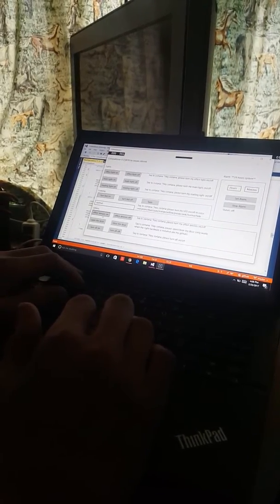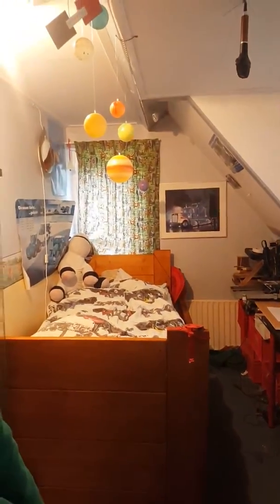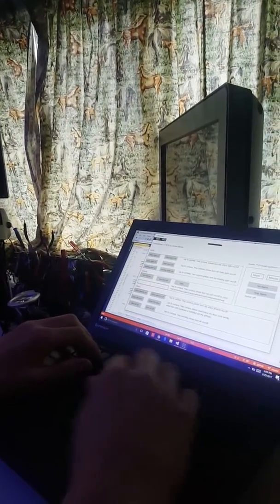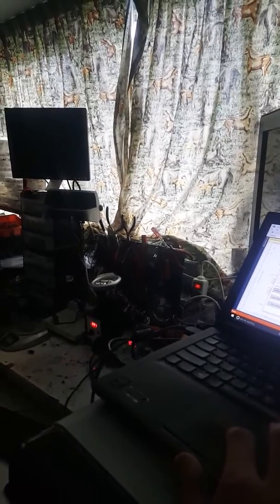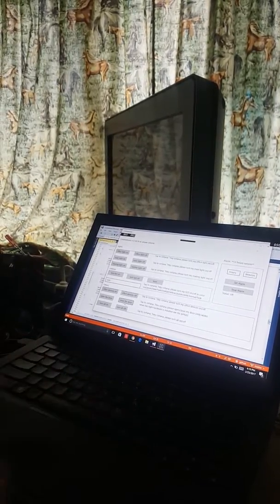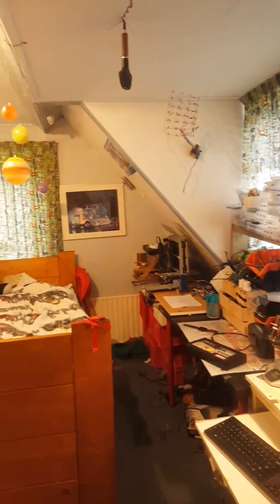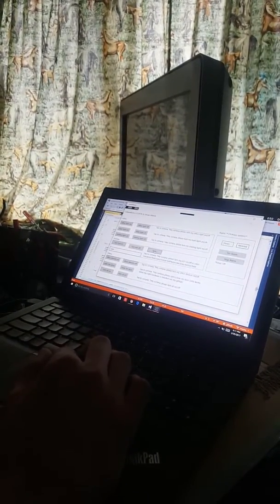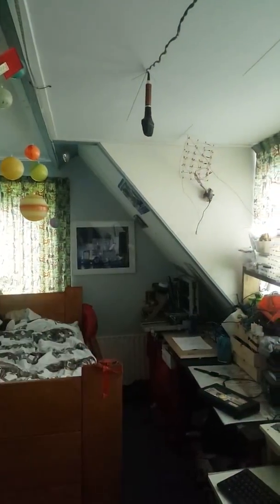Use Cortana and a Arduino for home automation to control your lights and RGB ledstrips with voice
A quick overview on the CortanaRoom application.

To build it yourself check this instructable for instructions.

The code can be found on my git hub